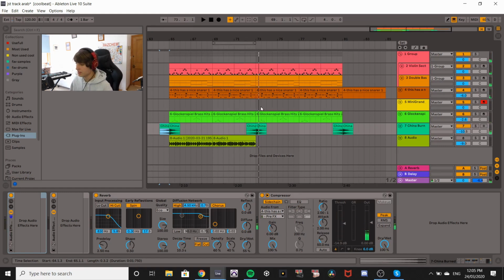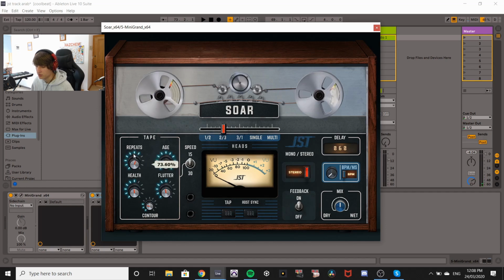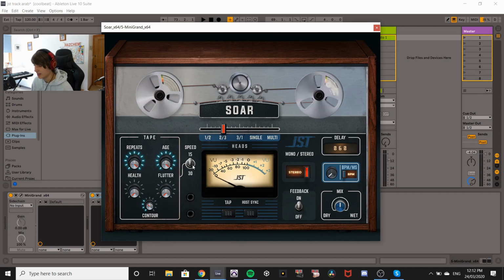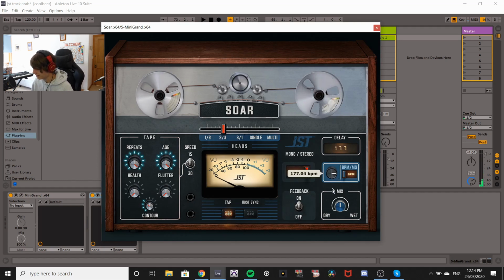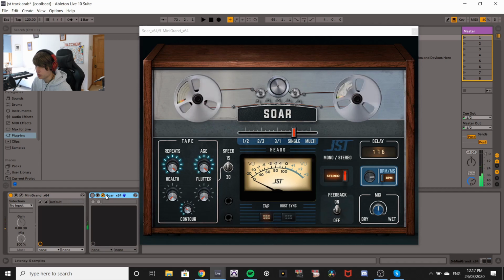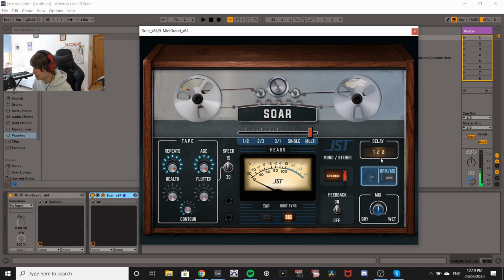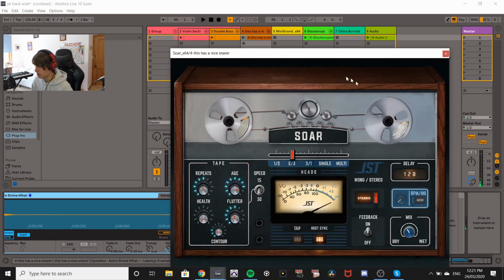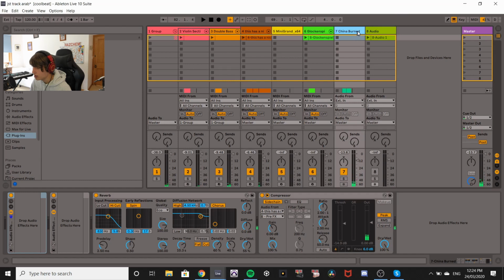Product Review | JST Soar Tape Delay Plugin, Demo and review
This is a product review of the 'Soar' Tape delay plugin from JST.

I own all music in this video. That's right Content ID, Back off!